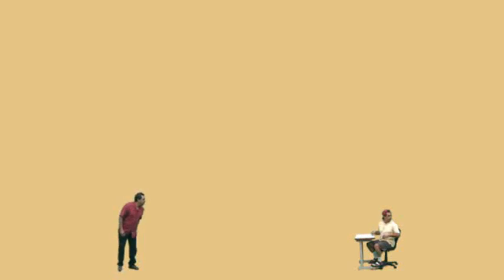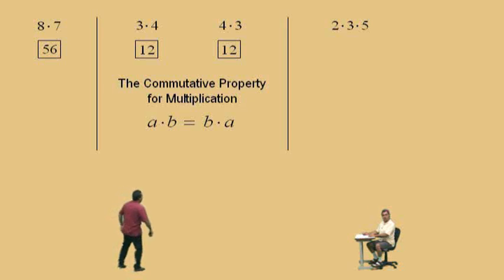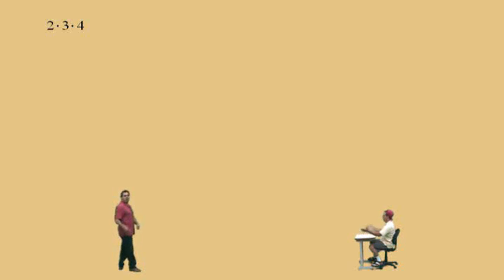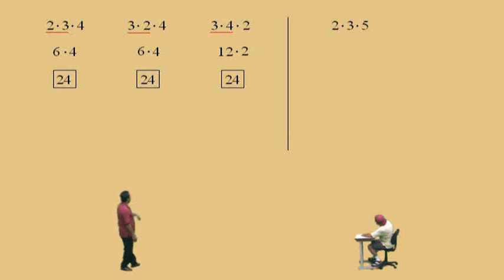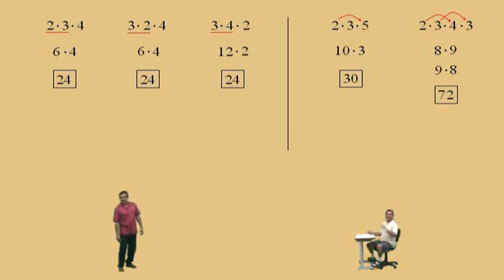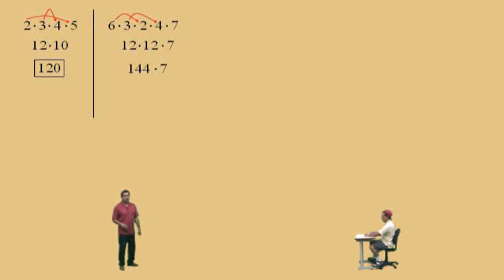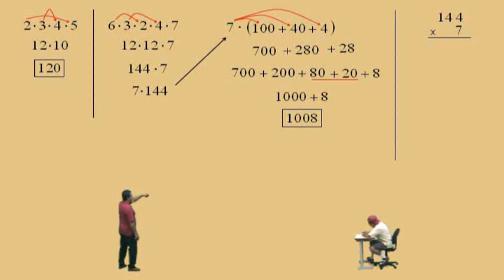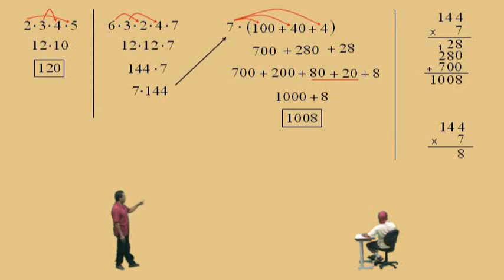Properties of Multiplication